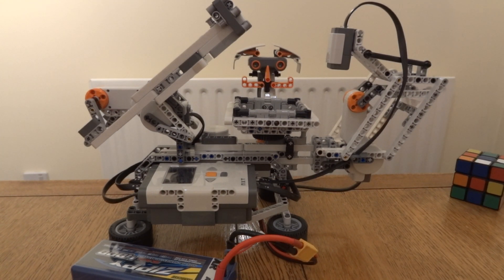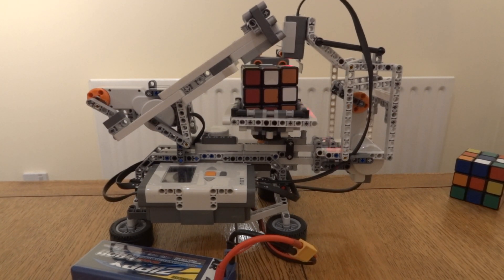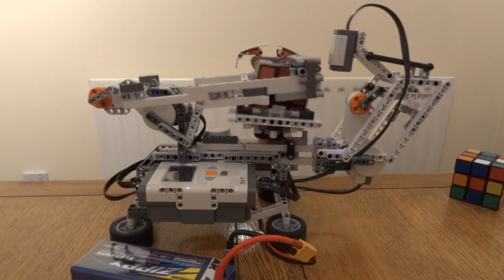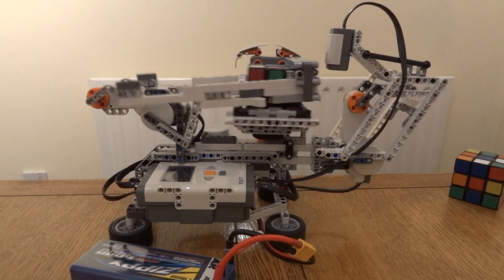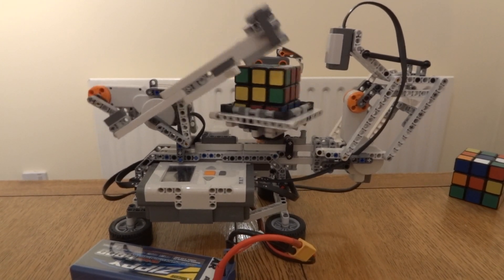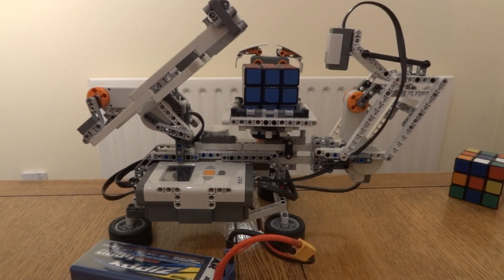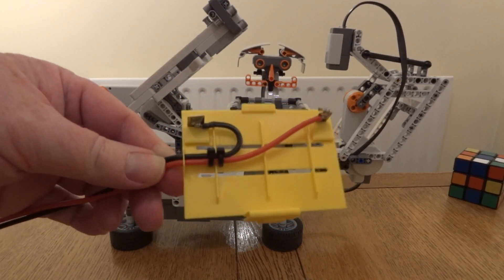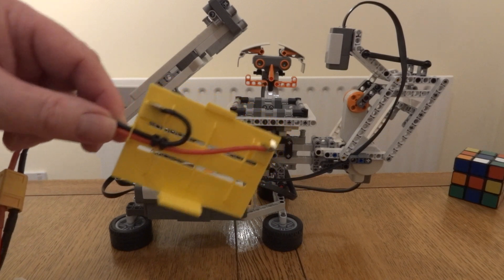LEGO Mindstorms NXT Mindcuber, solving Rubik cube.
This robot was built using a LEGO Mindstorms NXT set.  This is one of the older sets - they can now be found selling on Ebay and similar for around $100.  There are newer Mindstorms sets - and Mindcuber is also available for those; they solve the Rubik cube faster than the NXT set does.
At the end, I show the external battery adapter plate I designed for the NXT.  This allows the use of a large external battery (or PSU), which is often to be preferred.  As standard, the NXT runs on six AA batteries - and it eats them pretty fast when running robots like this one.  My design is on Thingiverse. It requires printing on a 3D printer, and then a little soldering to complete.